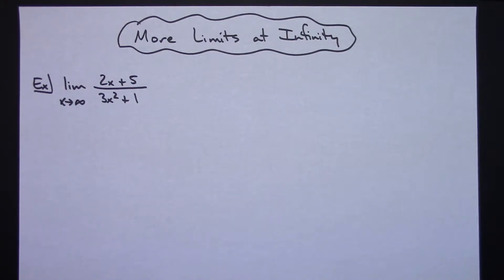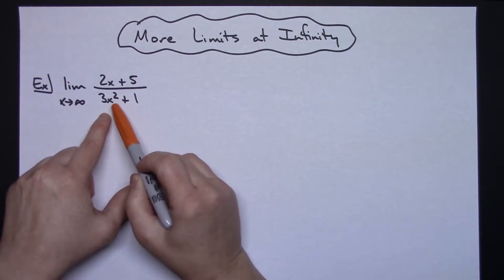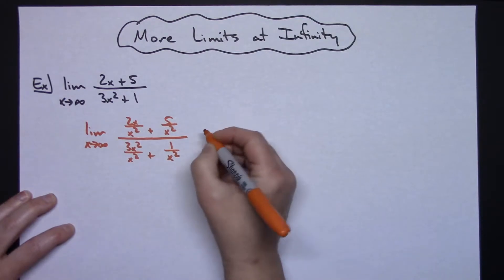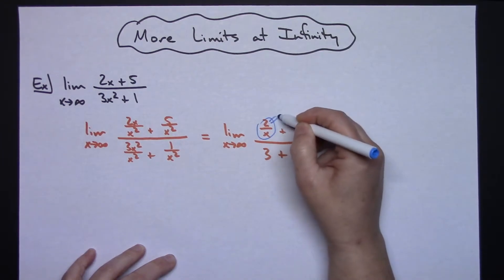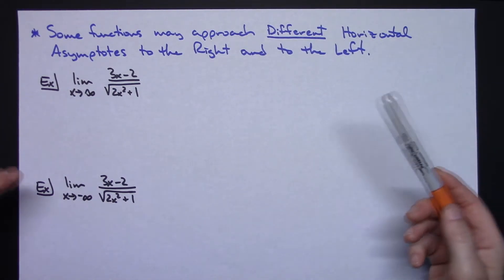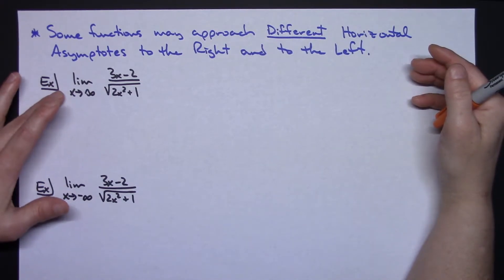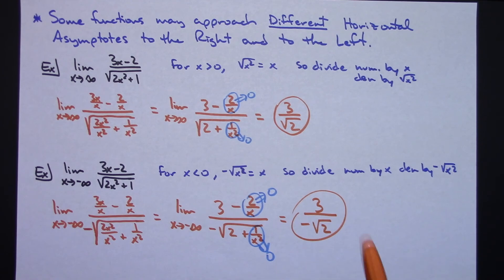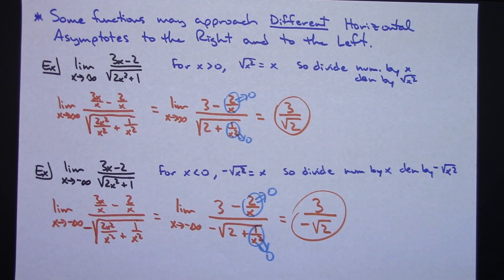More Examples of Limits at Infinity ❖ Calculus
This video goes through 3 examples of Limits at Infinity.